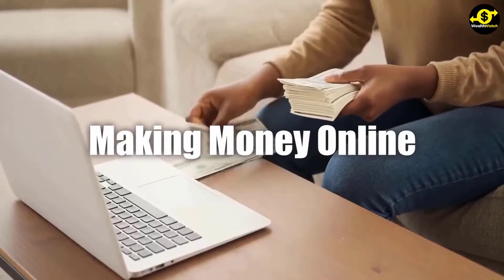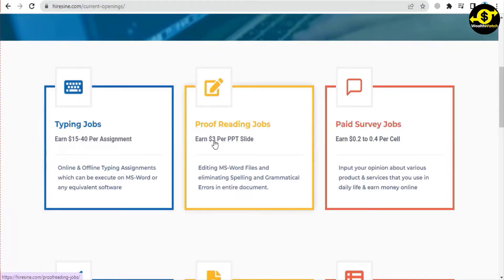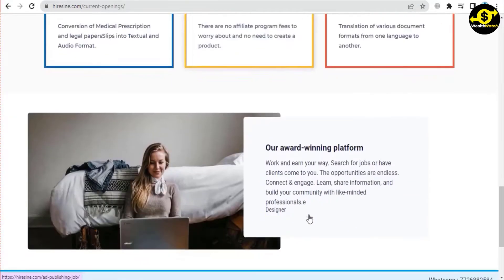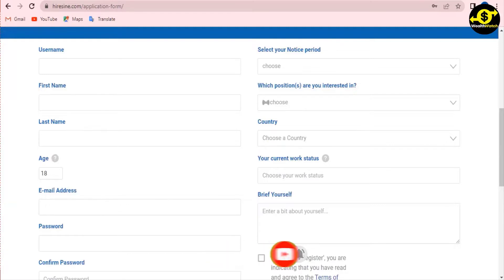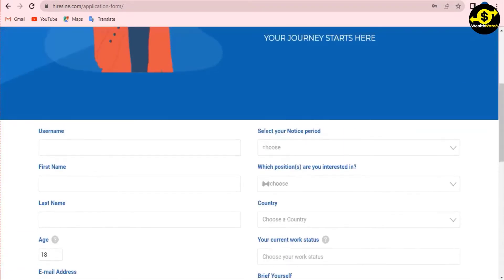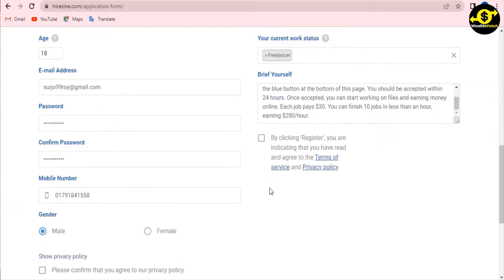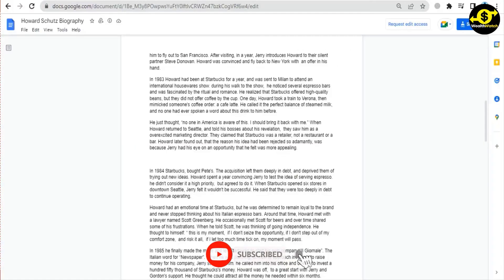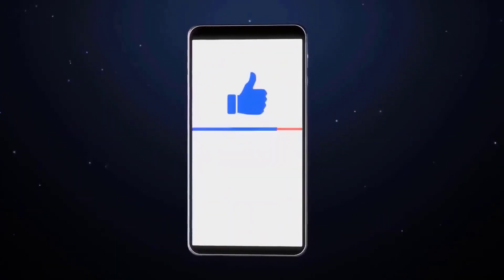Can You Make Money by Reading Article Online?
In this video, you'll learn how to make $200 by reading in just 1 hour for free. You'll learn about a variety of different programs that you can sign up for to start making money.

🎬SUGGESTED VIDEOS
Don't forget to watch other videos. Please check them out :